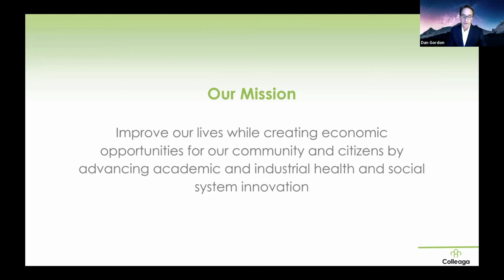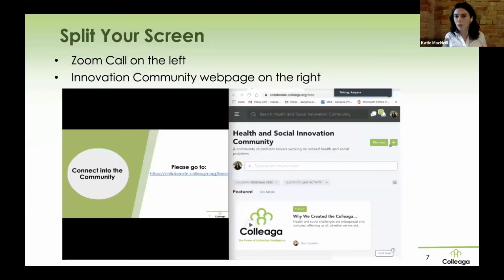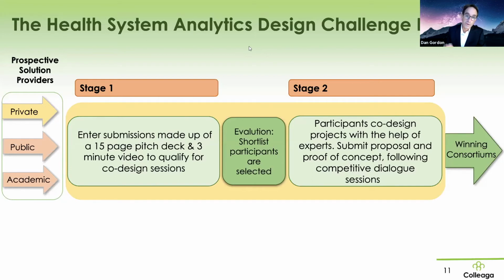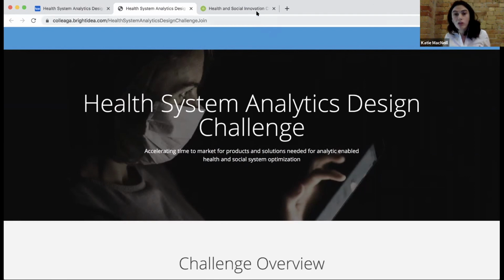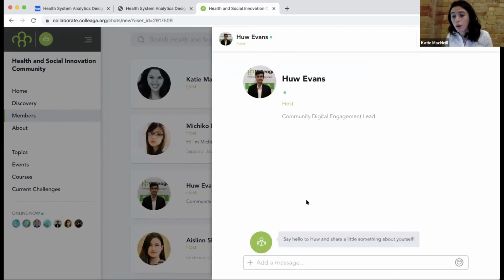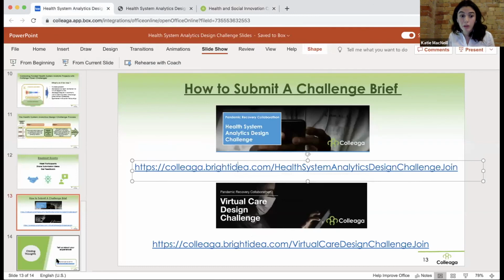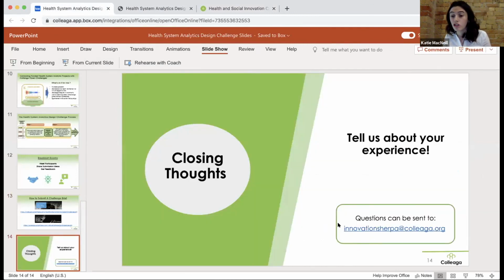Health System Analytics Design Challenge Interactive Webinar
0:00 Introduction
2:50 Our Mission
5:00 The Community
13:06 Health System Analytics Design Challenge
19:56 Analytics opportunities
26:25 Colleaga's Platform
28:38 What's in it for me ?
30:47 Design Challenge Process
33:34 Break out rooms
1:03:15 How to Submit